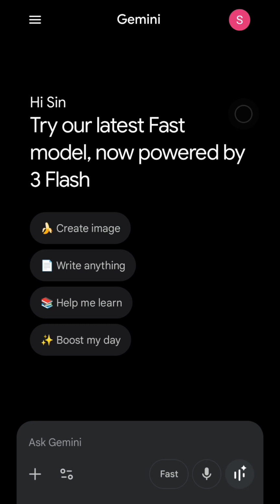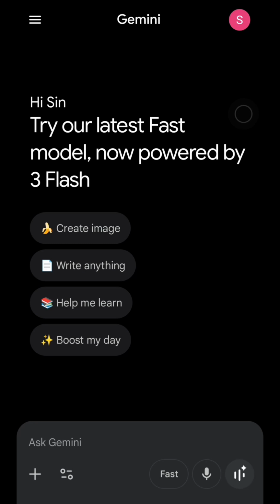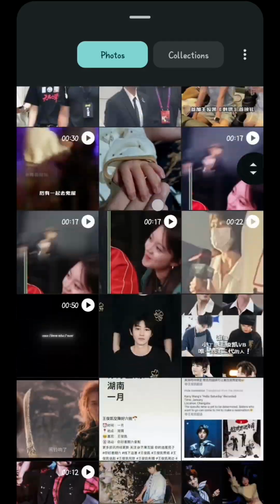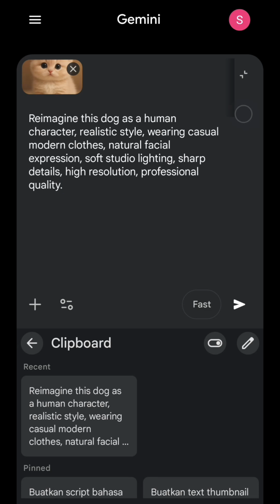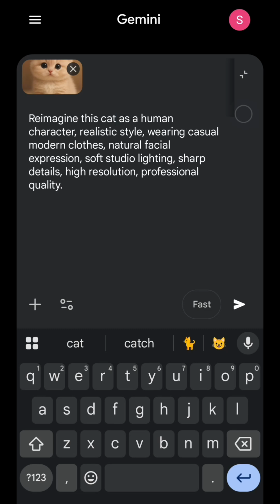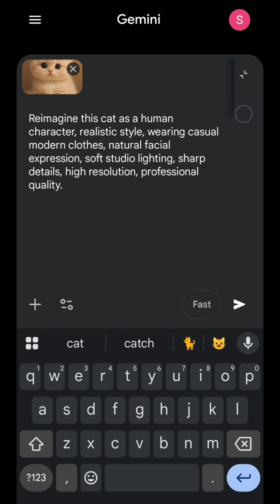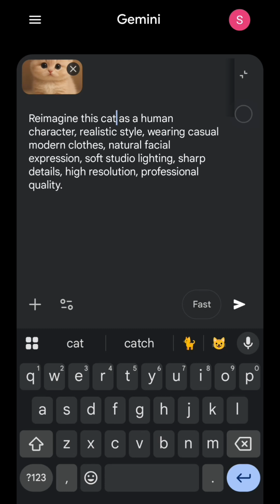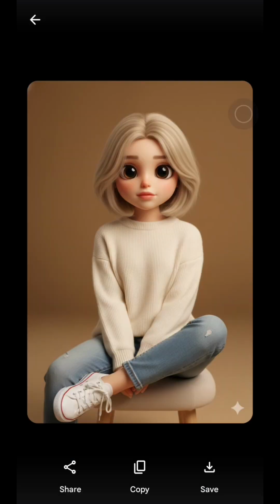Gemini Image Editing Tutorial | Master the Nano Banana Prompt Formula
Learn how to master the Nano Banana prompt formula inside Gemini to transform and edit your images using text prompts. Discover how to properly structure your prompts using subjects, actions, styles, details, and quality keywords to get amazing results every time as a beginner.

Nano Banana Gemini, AI Image Prompts, Gemini Tutorial, Image Editing AI

0:00 Master the Nano Banana Prompt Formula in Gemini
0:17 What Is Nano Banana Image Editing in Gemini
0:56 The Ultimate Prompt Formula for Beginners
3:15 Generating and Refining Your AI Image Results